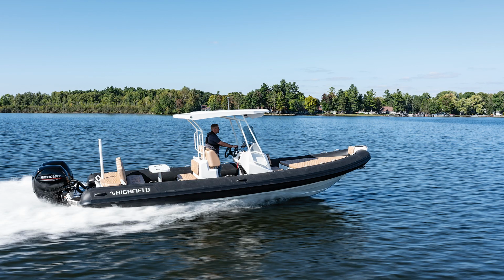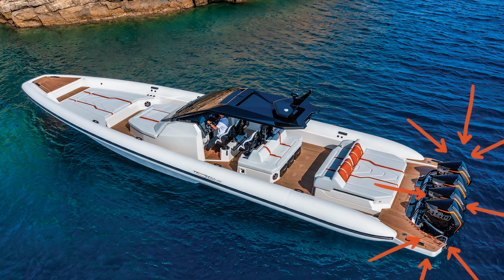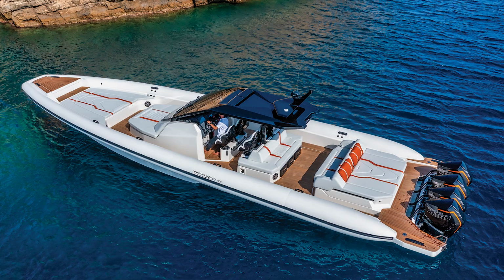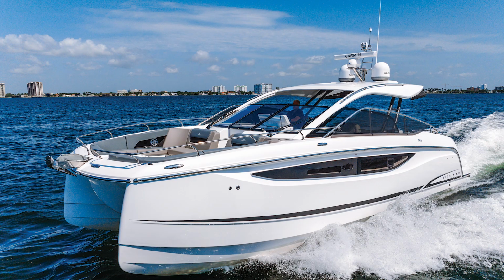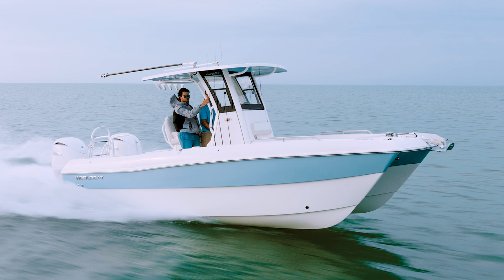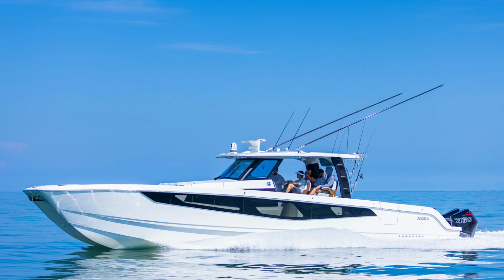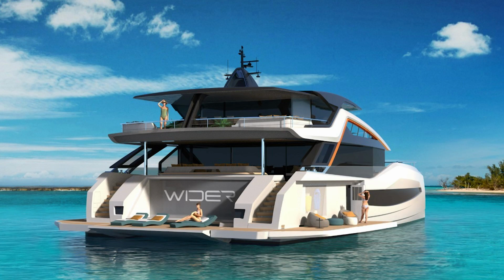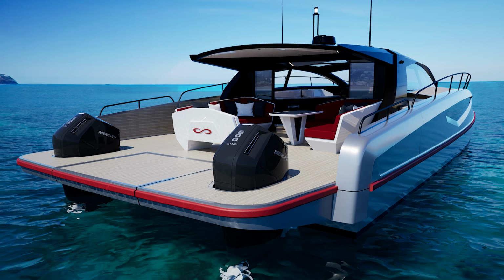Must watch buyers guides and discover a new destination | Southern Boating Podcast EP 006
In today’s episode we’re taking a peak into our RIBs and Catamaran buyers' guides. Our RIBs guide came out in March 2024, and Catamarans is an April 2024 feature.

Then, set your compass for adventure as we discuss Block Island, RI, USA. Known for its stunning landscapes and charming atmosphere, Block Island is a must-visit for any maritime enthusiast.

Engage with us in the comments, share your experiences, and let us know what topics you're interested in hearing about in future episodes.

All companies mentioned are linked below.

🎤 Your Hosts:
Ian Sneed | Marketing Director

Timestamps***
00:00 - Introduction
01:00 - RIBs Begin
01:11 - Nuova Jolly
02:59 - Highfield
05:12 - Technohull
07:21 - RIBCRAFT
09:05 - Destination: Block Island
15:22 - Catamaran Begin
16:16 - Four Winns
18:16 - Iliad
19:34 - World Cat
20:26 - Caymas
21:30 - Aquila
22:26 - WiderCat
24:20 - Stellar
25:27 - Infiniti
26:51 - Content Reminder

*** Southern Boating Links ***

Companies Mentioned In-Video ***

RIBS ***
Highfield

Catamarans***
Aquila